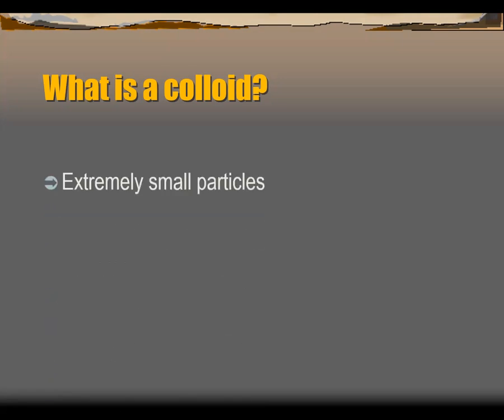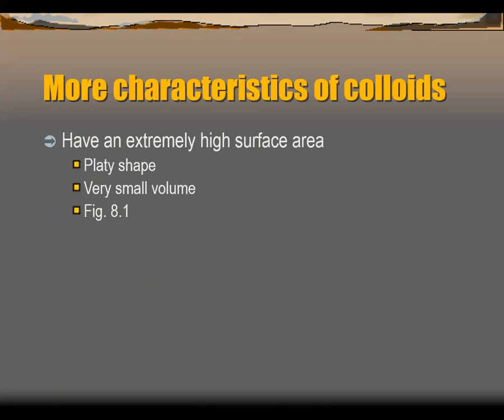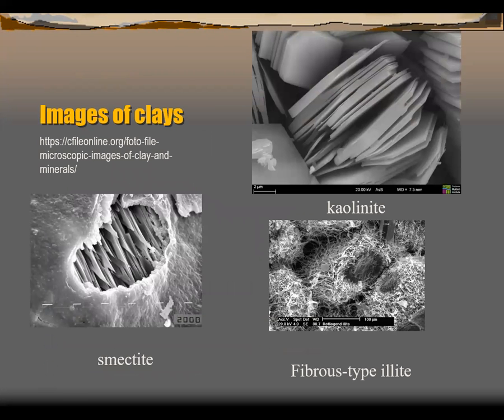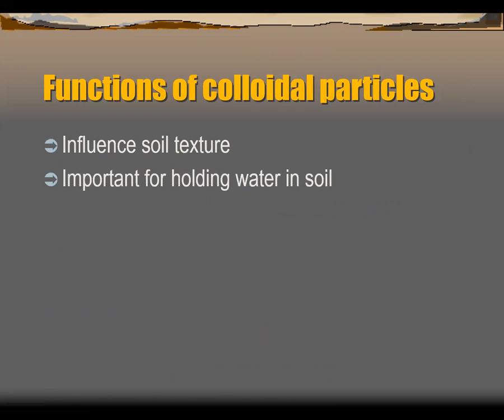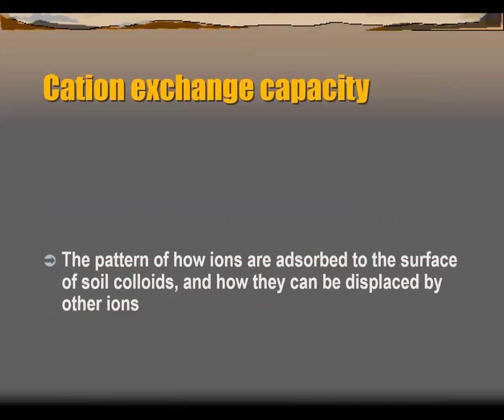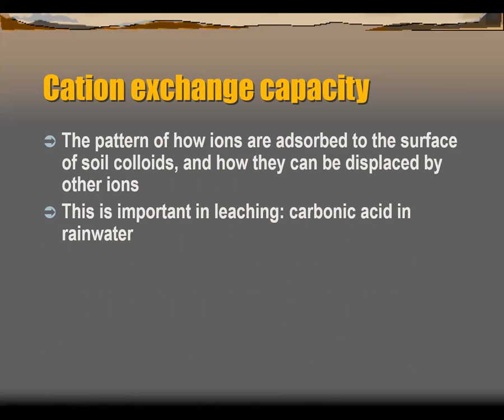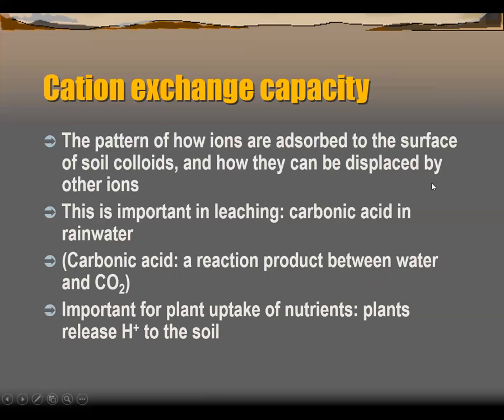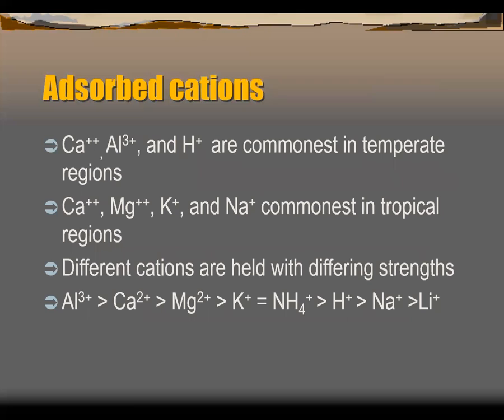soils clays 1